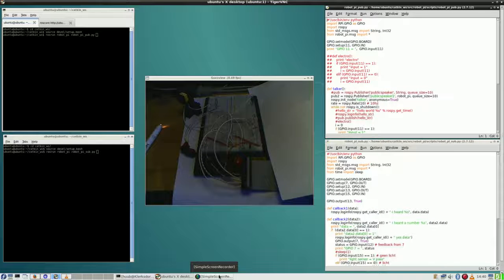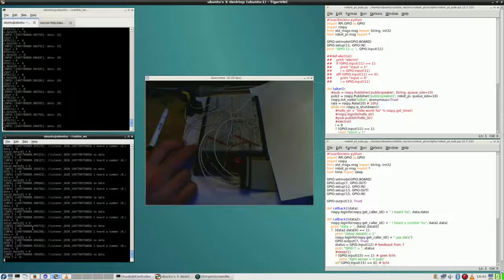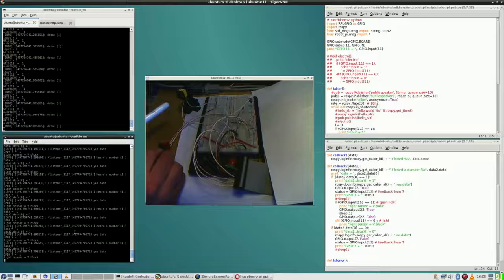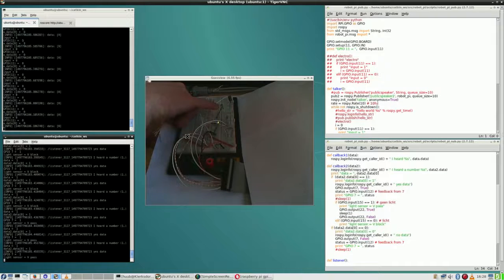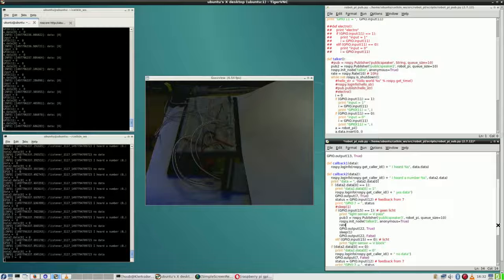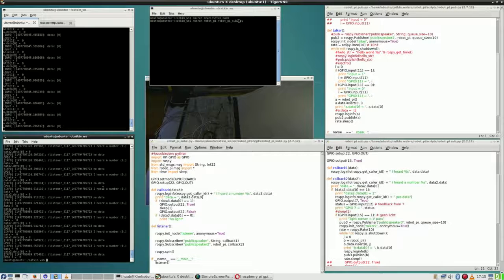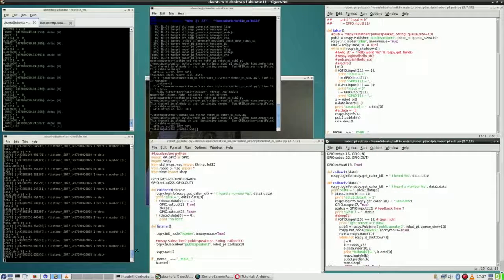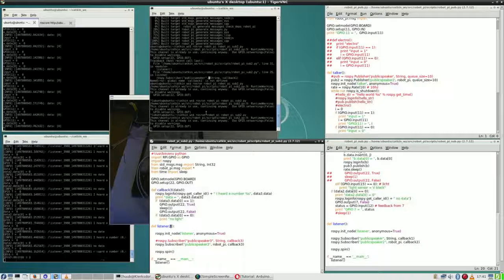RaspberryPi2 & ROS episode 25 : Electronics, wiring, Python, oops